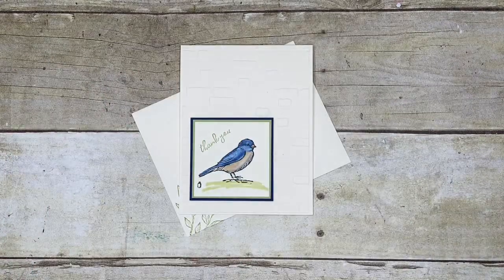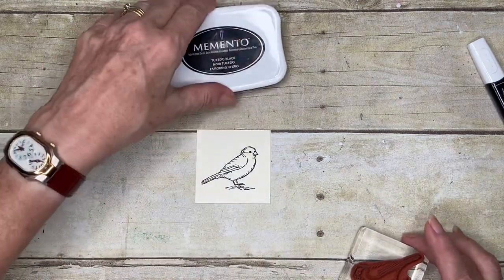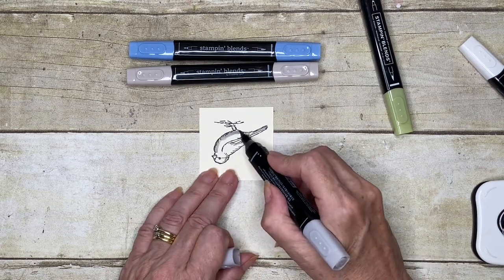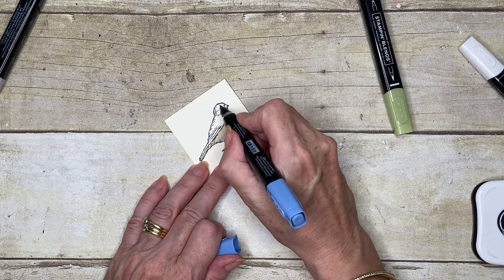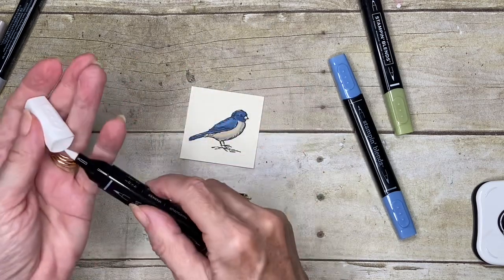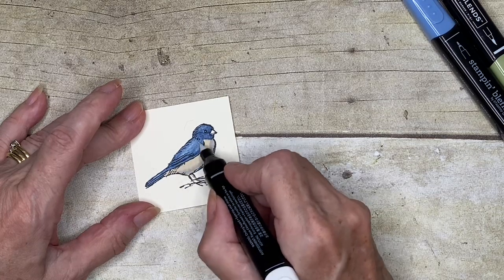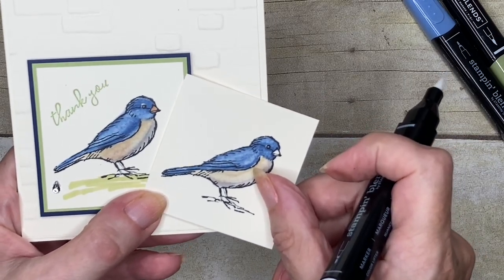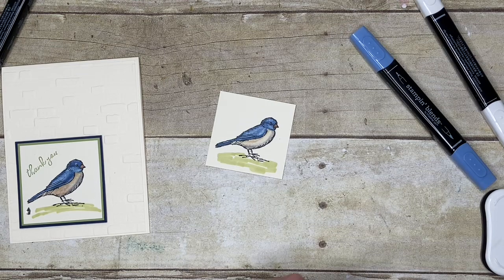Blends Easy Techniques # 4 - Bluebird Thank You Card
Stampin UP demonstrator, Cindy, shares another Stampin Blends technique and introducing the Color Lifter.  Using the Free as A Bird Stamp Set to create this simple thank you card.

 Make sure to watch the video all the way through so you don't miss any tips and tricks making this creative card.